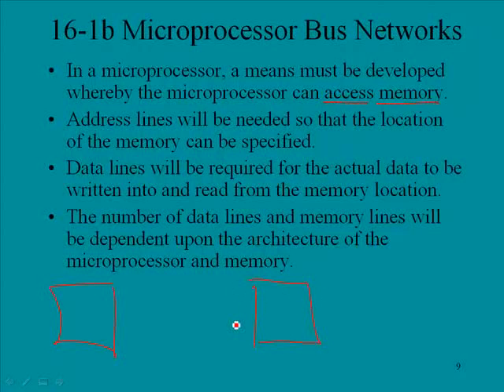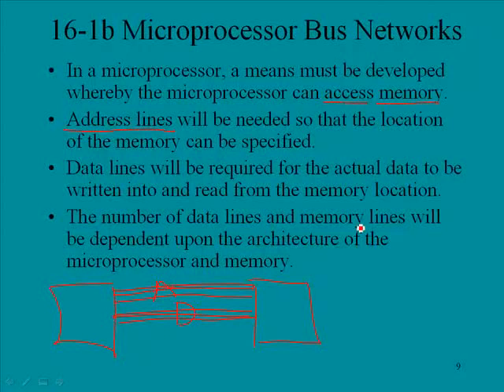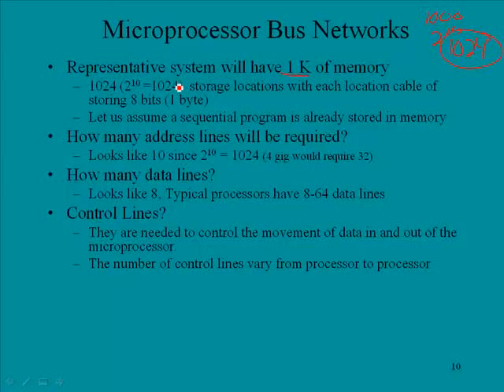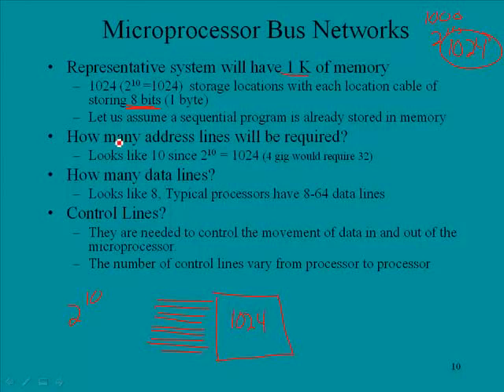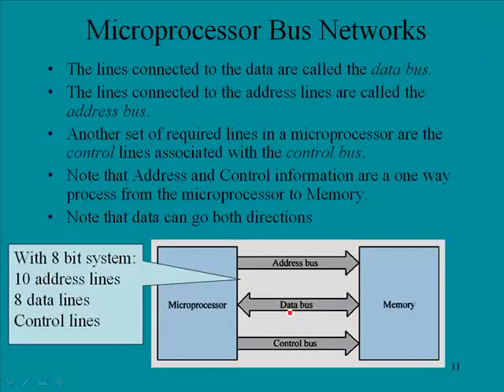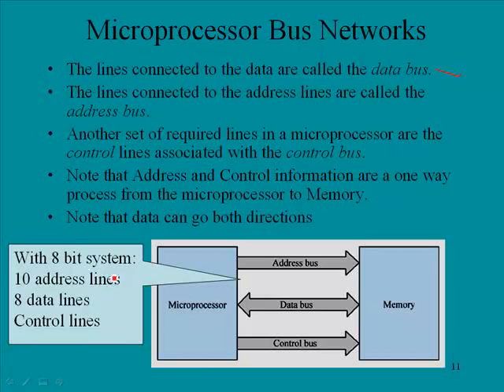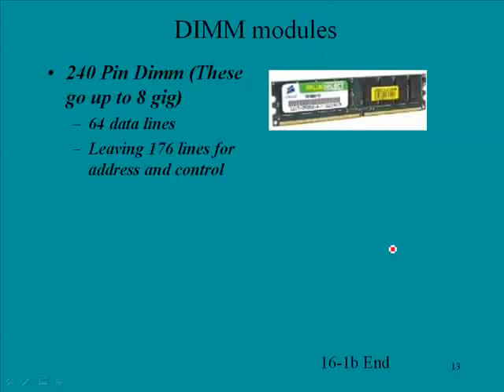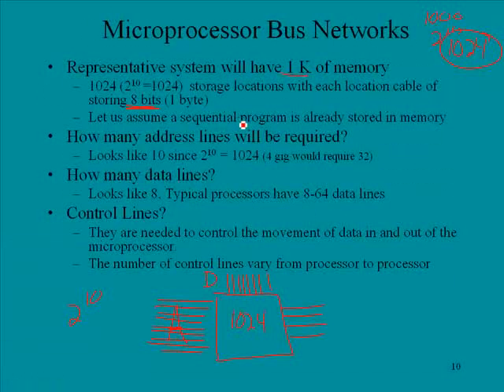16 1b Microprocessor Bus Networks